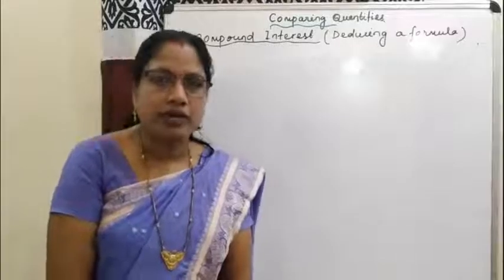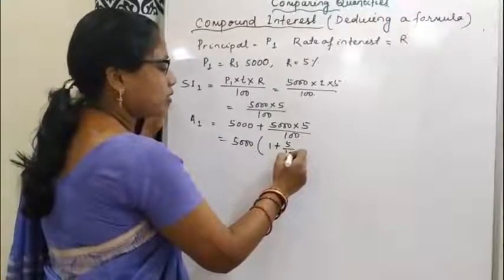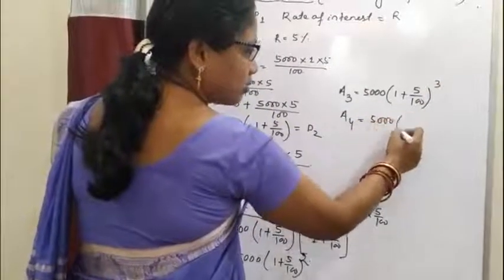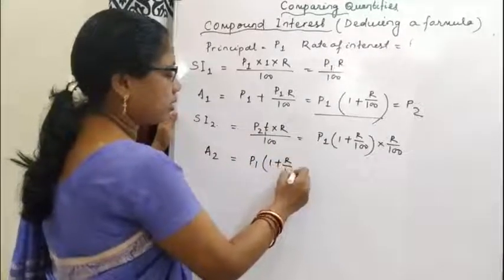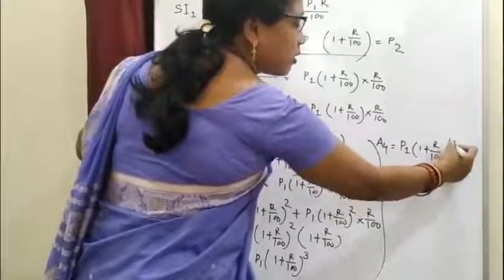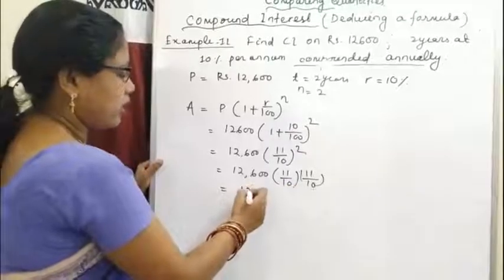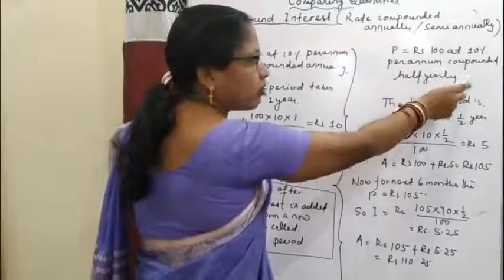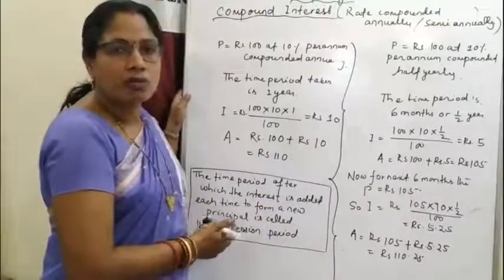8th_Mathematics_Comparing Quantities_Part-6 (Compound Interest Formula Derivation)